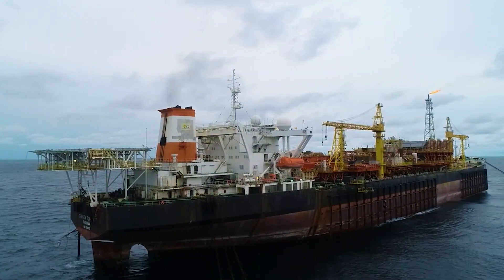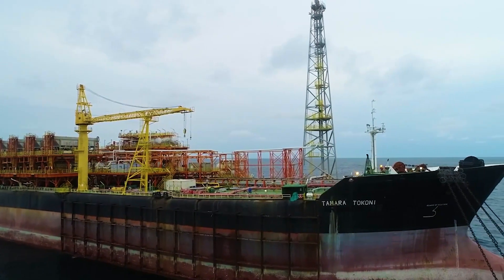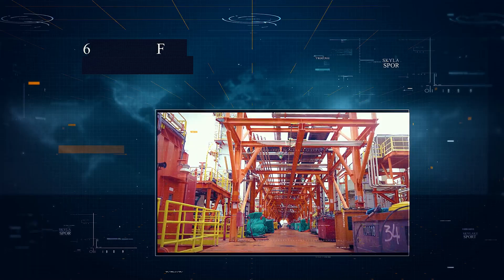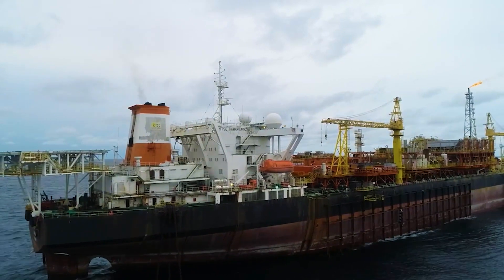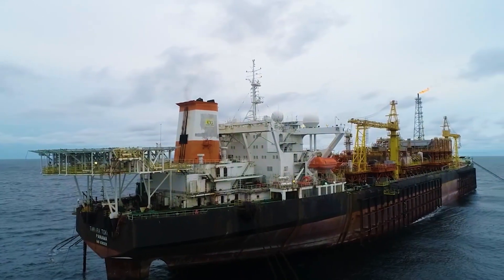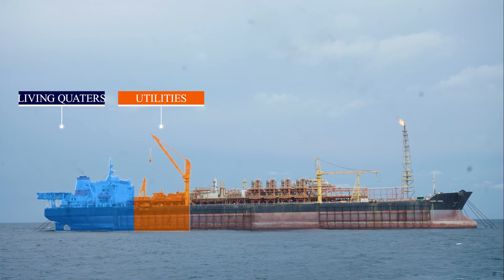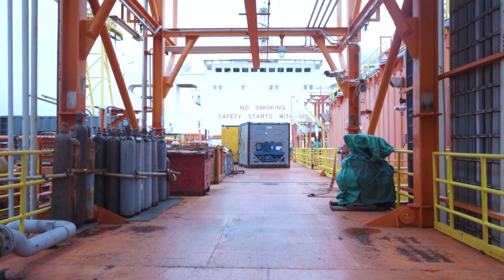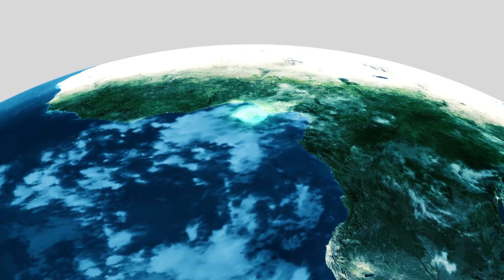Virtual Tour of FPSO Tamara Tokoni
A virtual tour of our Floating Production Storage and Offloading facility (FPSO) Tamara Tokoni, operating in Oyo Field (OML 120)